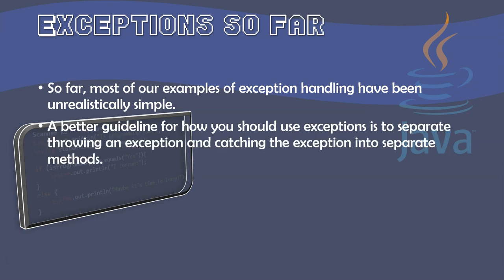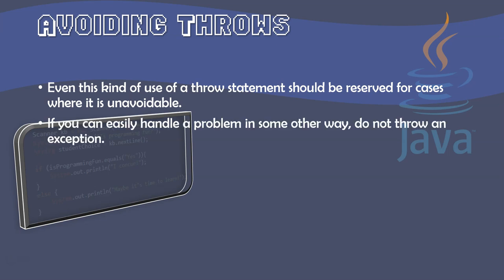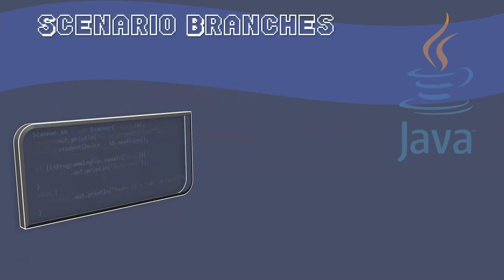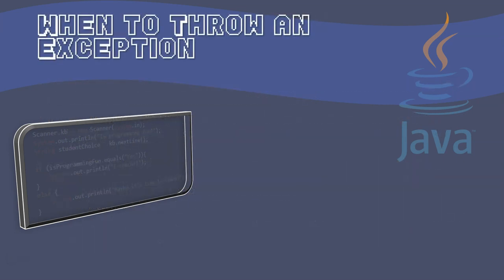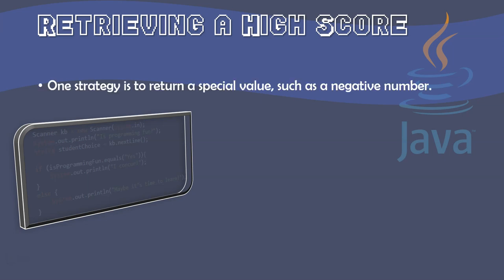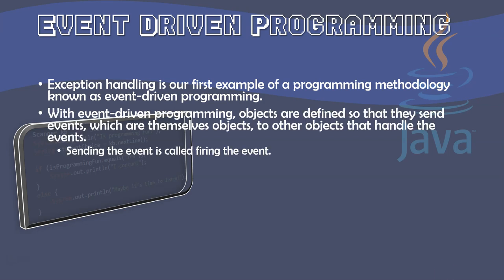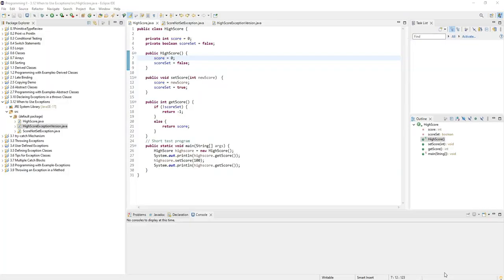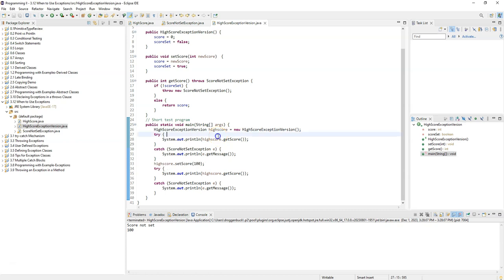3.12 When to use Exceptions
Taking a closer look at when to throw Exceptions.